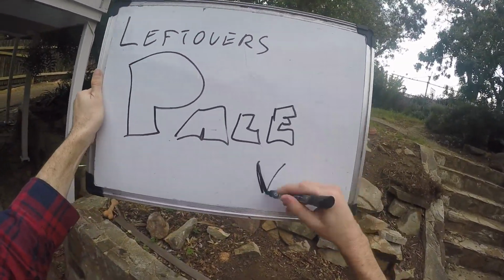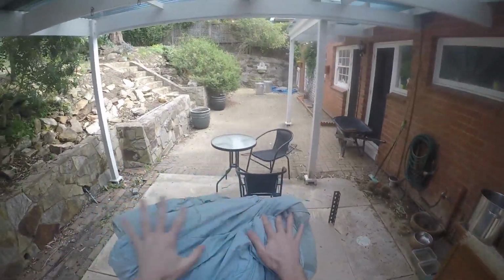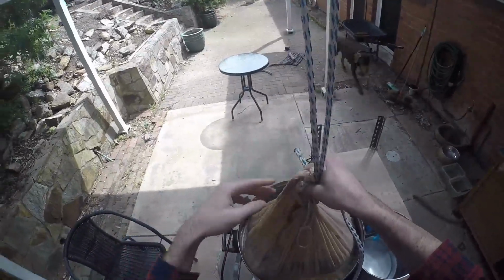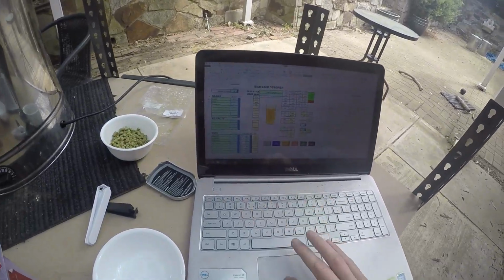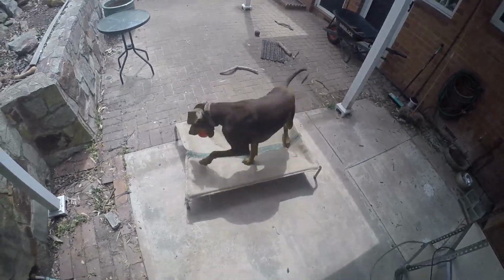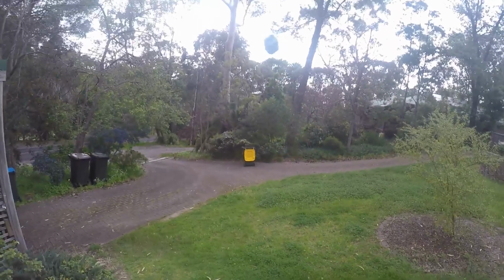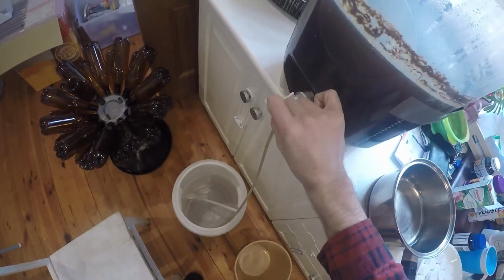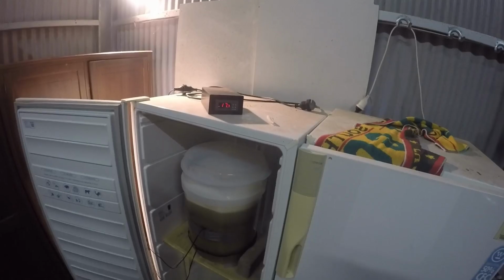Brew Day - Leftovers Pale 6 (advanced, biab)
My last leftovers pale was awesome and I'm still going through everything I had to put into Native Son so time to make another! Used a bit less malt in this one just to see how it goes, which I forgot to mention. I also forgot to mention the dry hops and there's a bunch in there so hopefully they play nice (see below) Not really much else to say ... here's the recipe:

85% Ale Malt
10% Munich II
5% Caramalt

OG 1.044

Magnum @60 to 31 IBUs
1.4 g/L Cascade @-5
1.3 g/L Centennial @-5
1.3 g/L Cascade dry
1.6 g/L Mosaic dry
1.9 g/L Citra dry

M44 yeast (reused)